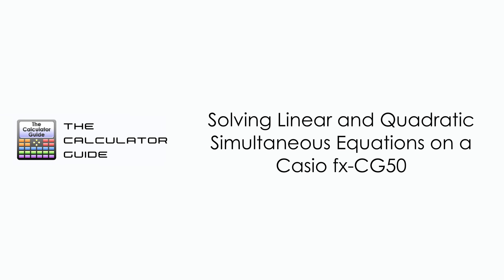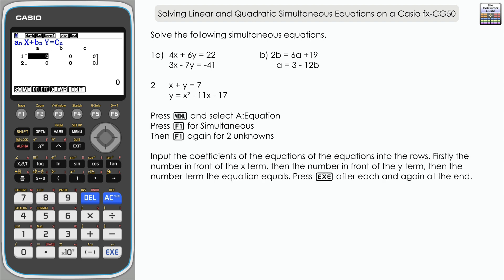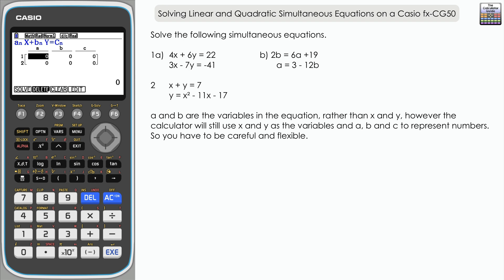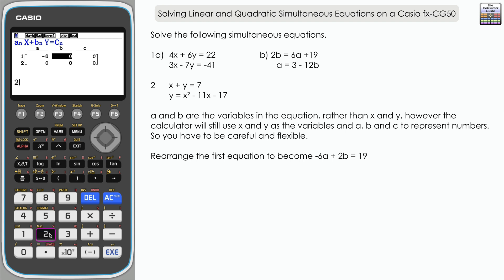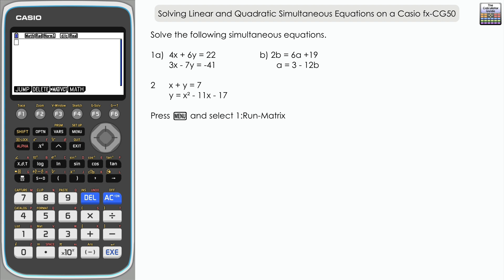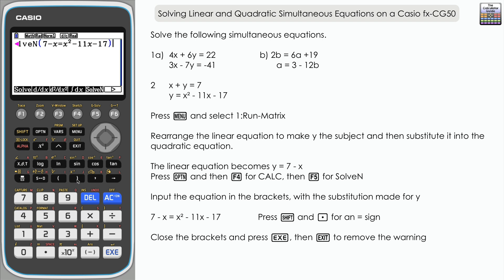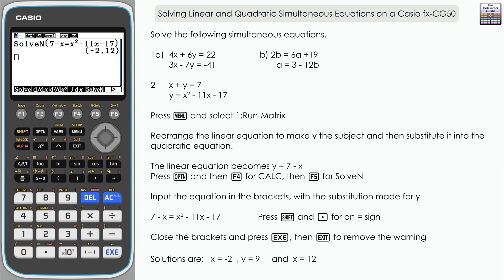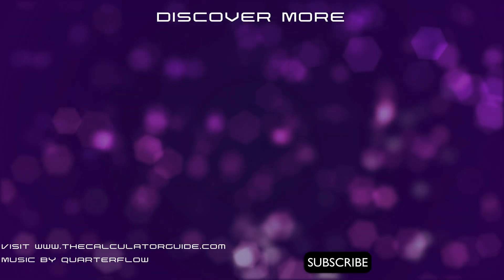Solving Linear & Quadratic Simultaneous Equations On A Casio fx-CG50 Graphical Calculator | Graphing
⨸ Aʙᴏᴜᴛ Tʜɪs Vɪᴅᴇᴏ ⨸  - In this video we look at how to solve two both linear and one linear, one quadratic simultaneous equations. We use both the simultaneous equation solver and Run-Matrix mode with the SolveN feature to find solutions.